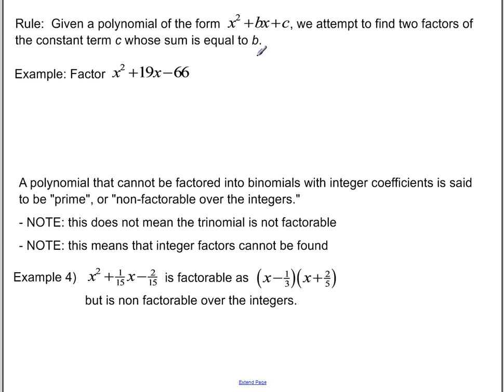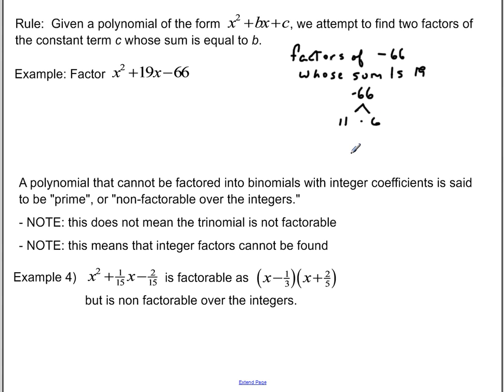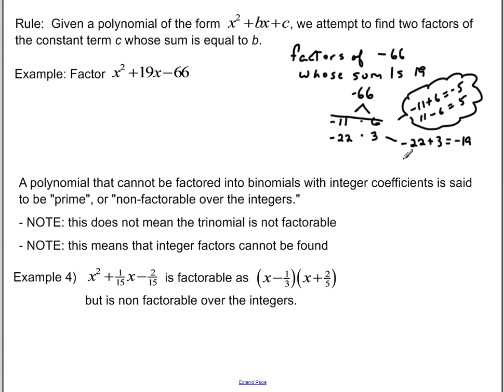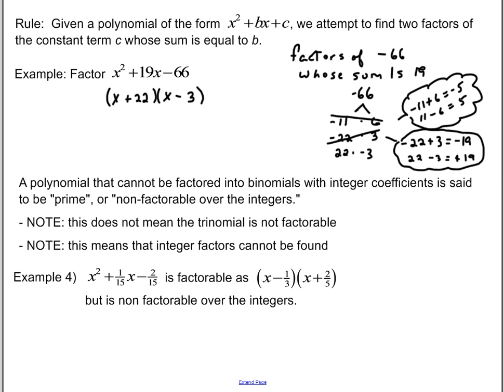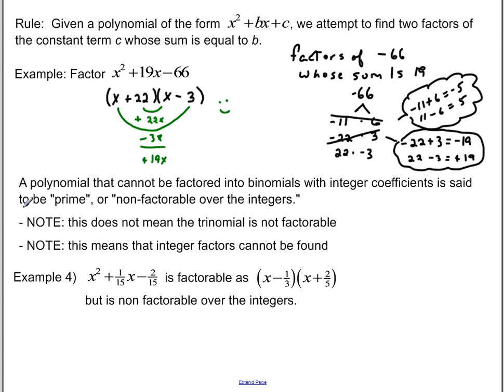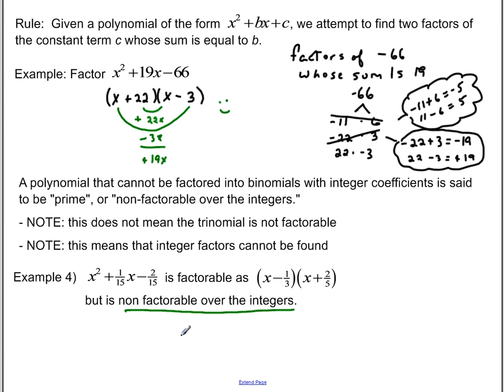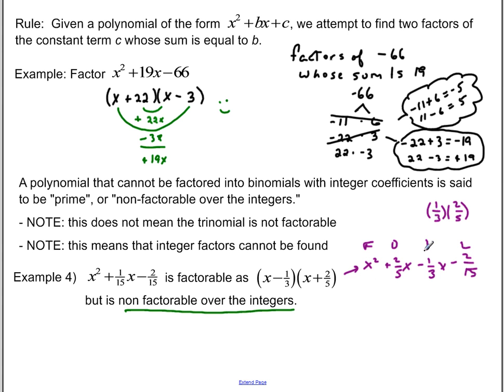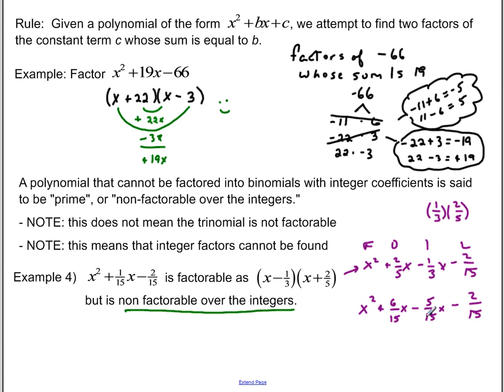Ch6s2B FactorSimpleTrinomials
Chapter 6, Section 2 - Factoring Trinomials of the form x^2 + bx + c